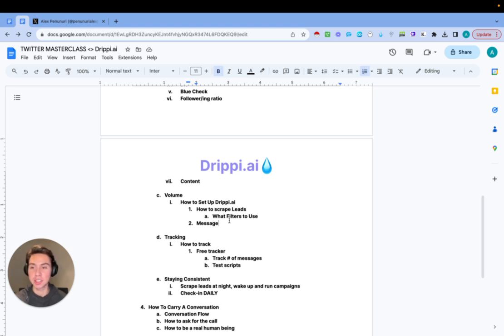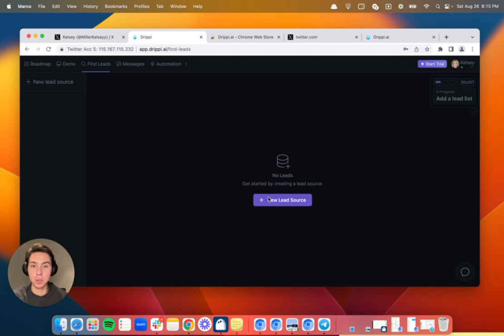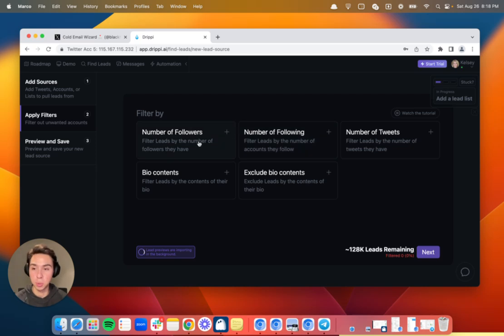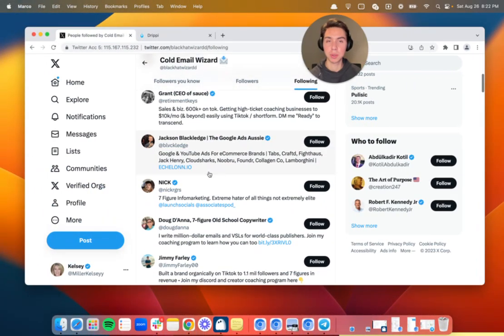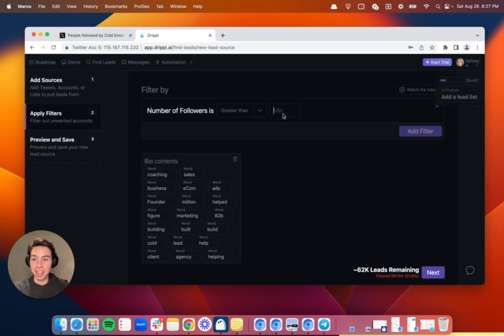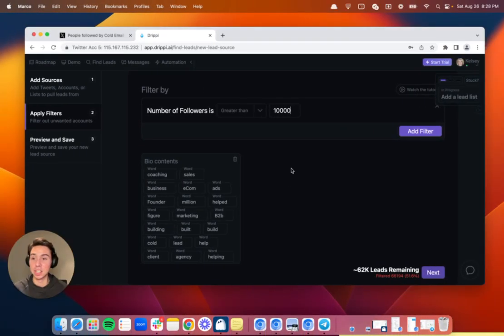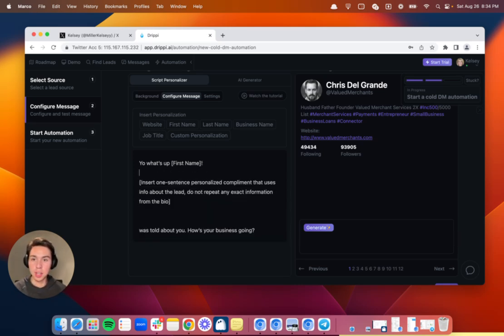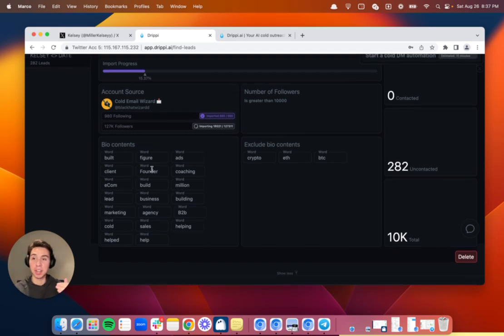41. How to Send 1,500 Messages a Day